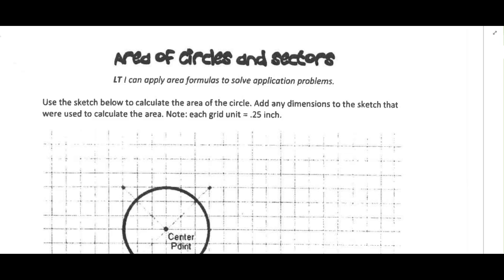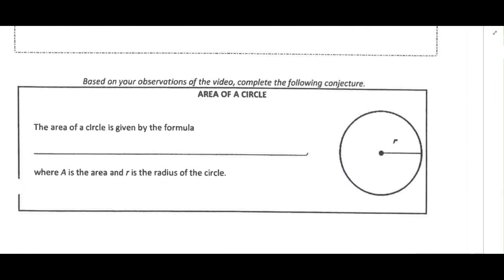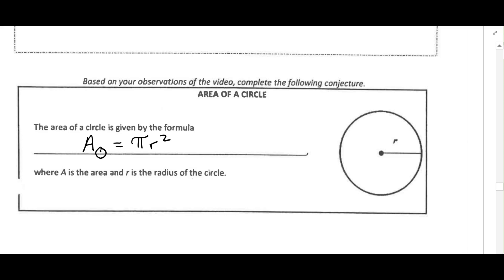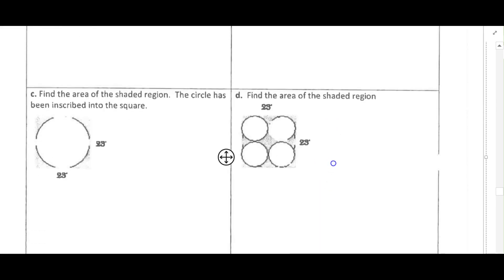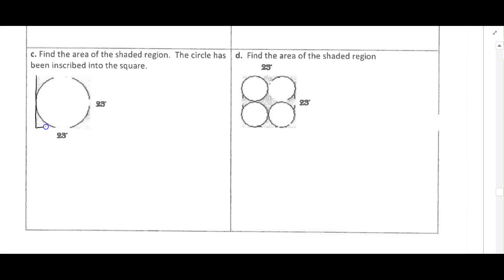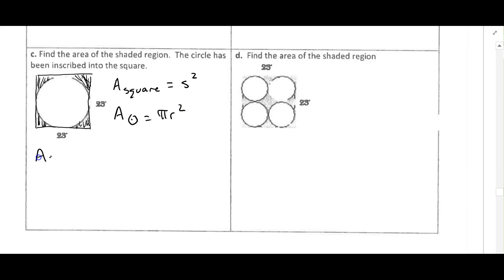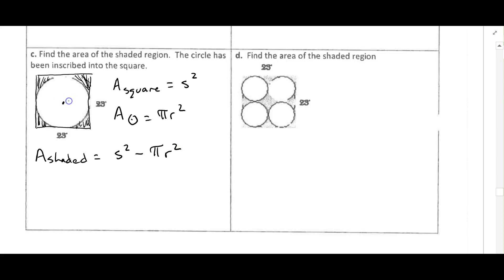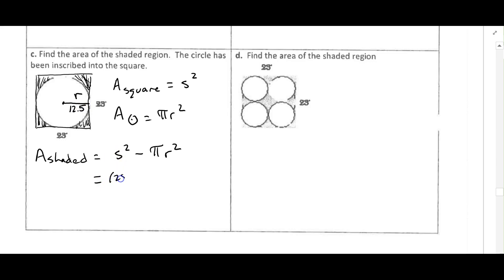Ch 8 Area Section 8.5 - Circles & Sectors video #1